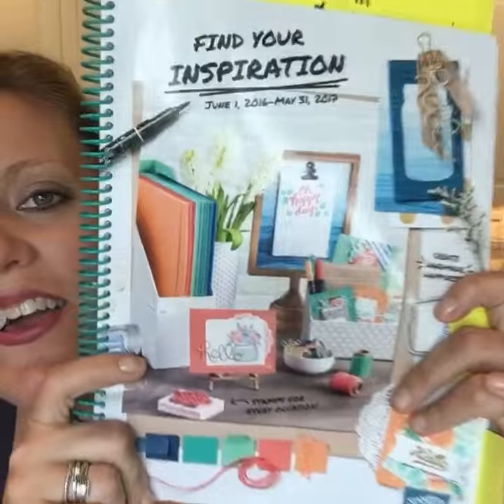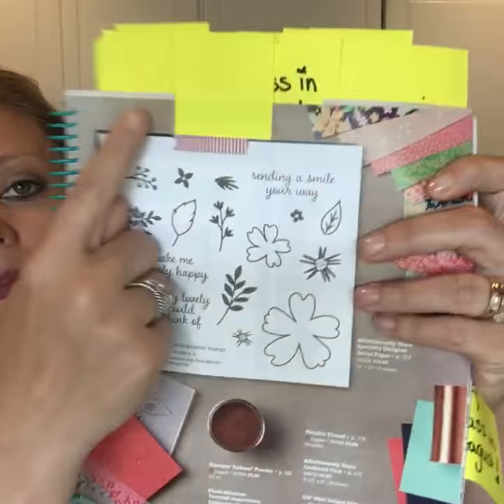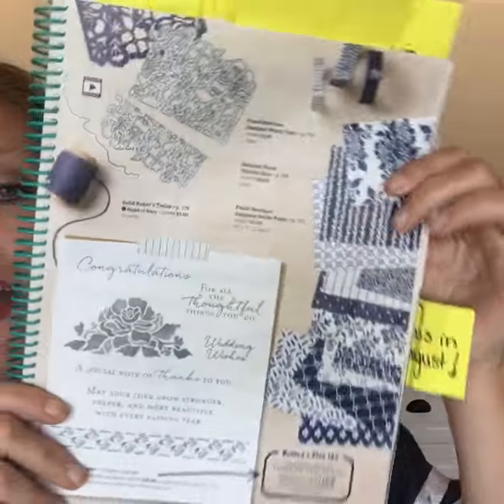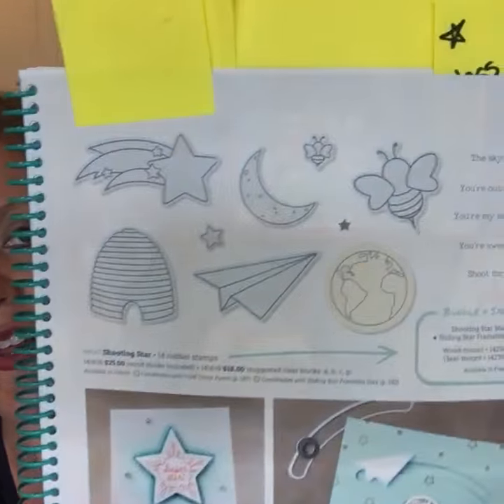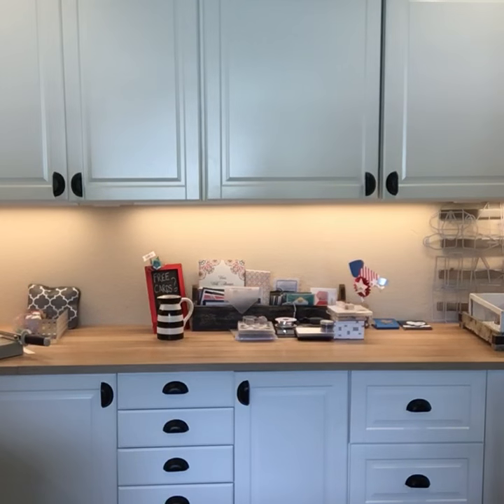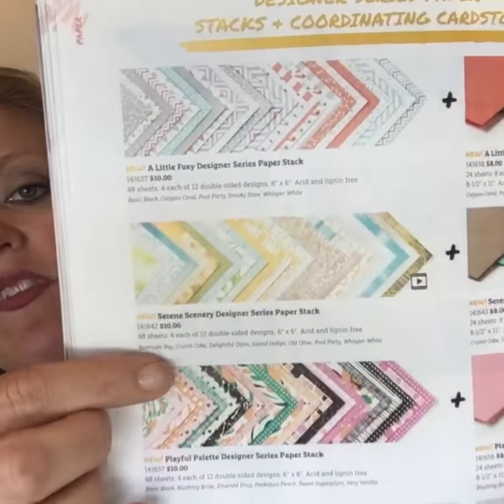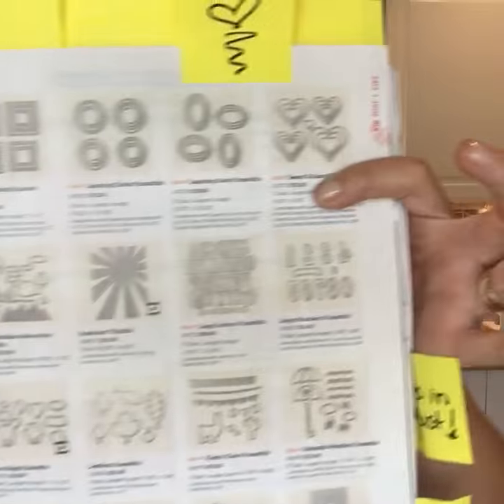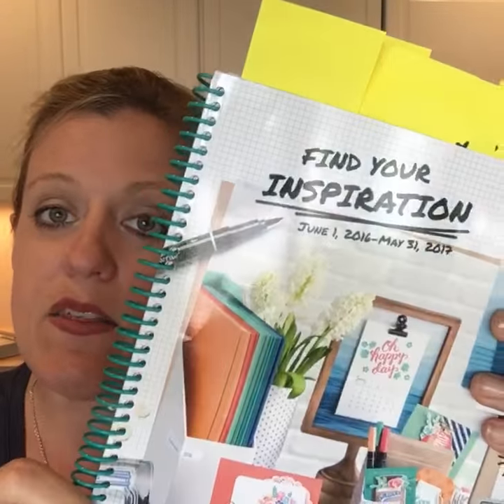Erica's Favorite Things- '16-'17 Stampin' Up Catalog Edition (Original Facebook Live Video)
Also, find out about Ribbon and Paper Shares, Stamp Club to Go and what stamp sets I will be offering as a class to go this summer! Details on classes and shares can be found